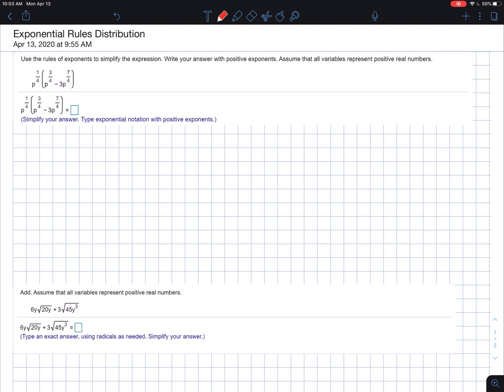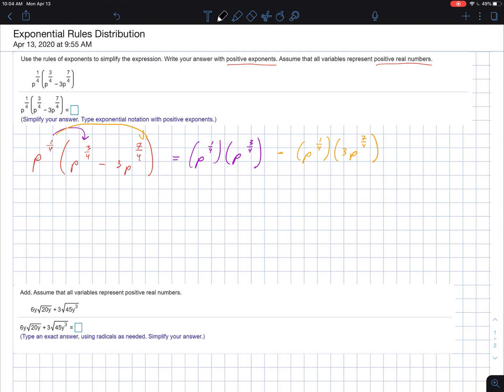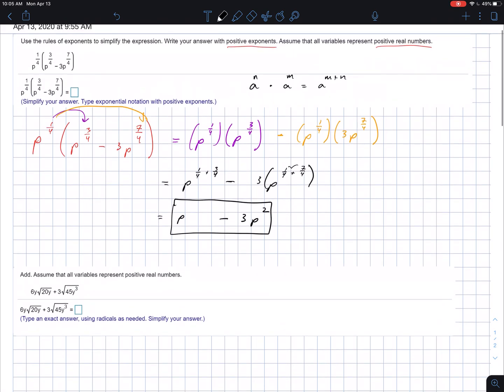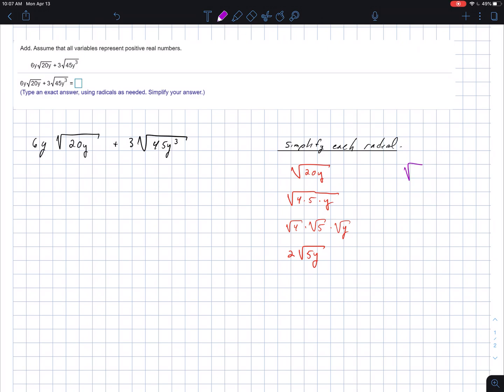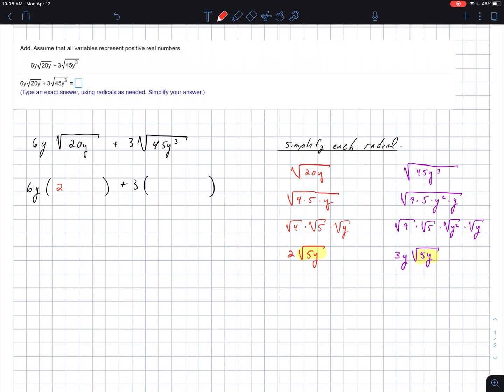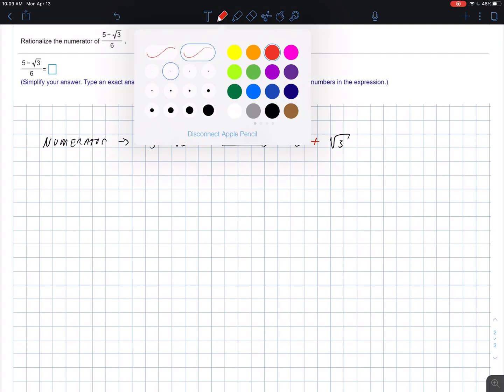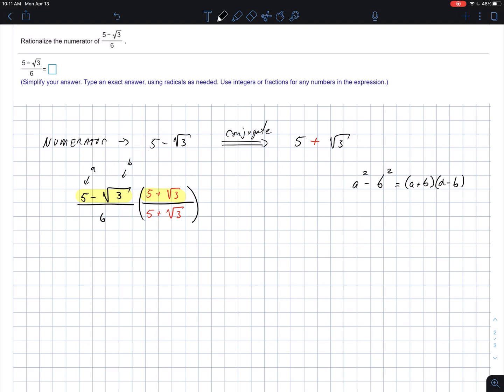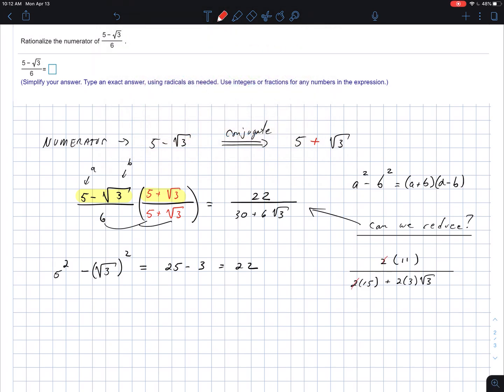8.1 to 8.5 Mini Review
Three worked out problems to assist students for a partial examination.